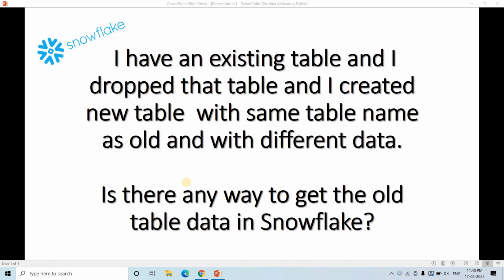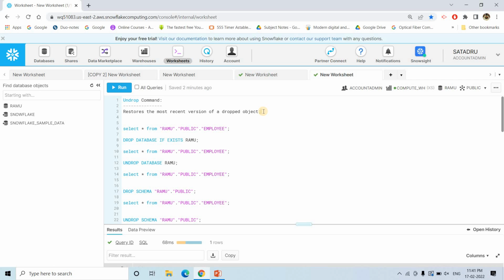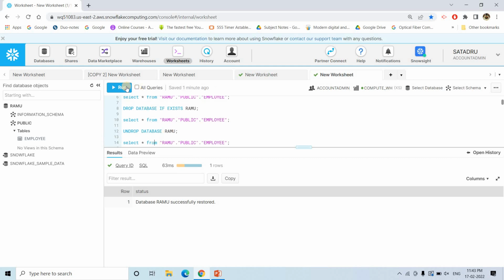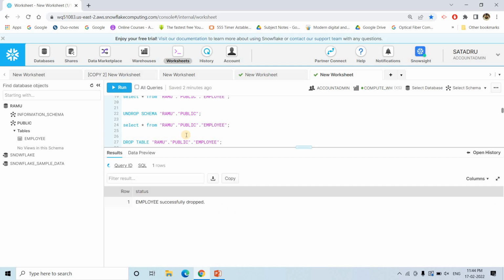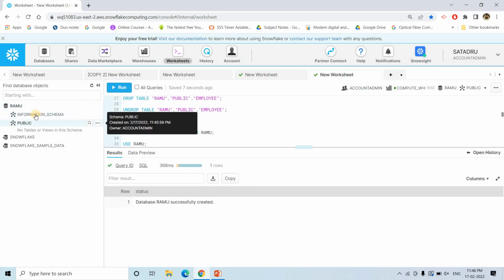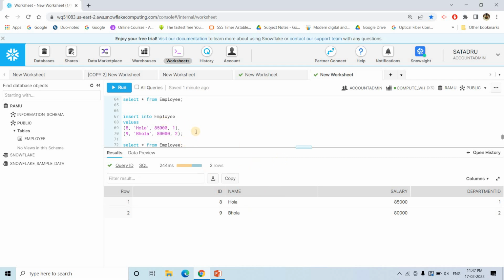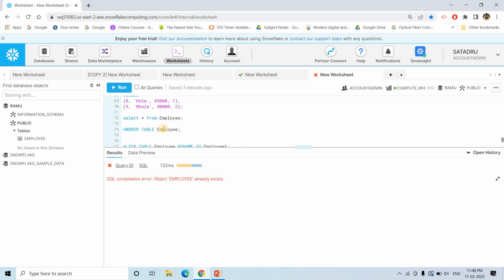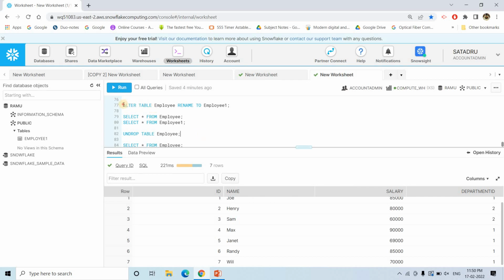Undrop a Table, Database or Schema | Snowflake Interview Question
I have an existing table and I dropped that table and I created new table  with same table name as old
and with different data.
Is there any way to get the old table data in Snowflake?

This is a very interesting interview question for Snowflake profile , in this video I have explained about topic in-depth.

select * from "RAMU"."PUBLIC"."EMPLOYEE";

select * from "RAMU"."PUBLIC"."EMPLOYEE";

UNDROP DATABASE RAMU;

select * from "RAMU"."PUBLIC"."EMPLOYEE";

DROP SCHEMA "RAMU"."PUBLIC";

select * from "RAMU"."PUBLIC"."EMPLOYEE";

UNDROP SCHEMA "RAMU"."PUBLIC";

select * from "RAMU"."PUBLIC"."EMPLOYEE";

DROP TABLE "RAMU"."PUBLIC"."EMPLOYEE";

UNDROP TABLE "RAMU"."PUBLIC"."EMPLOYEE";

DROP DATABASE RAMU;

USE RAMU;

create or replace table Employee
( id   int,
 name         varchar(200),
 salary        int,
departmentId int);

insert into Employee
values
(3, 'Sam', 60000, 2),
(4, 'Max', 90000, 1),
(5, 'Janet', 69000, 1),
(6, 'Randy', 85000, 1),
(7, 'Will', 70000, 1);

( id   int,
 name         varchar(200),
 salary        int,
departmentId int);

insert into Employee
values
(8, 'Hola', 85000, 1),
(9, 'Bhola', 80000, 2);

UNDROP TABLE Employee;

ALTER TABLE Employee RENAME TO Employee1;

SELECT * FROM Employee1;

UNDROP TABLE Employee;